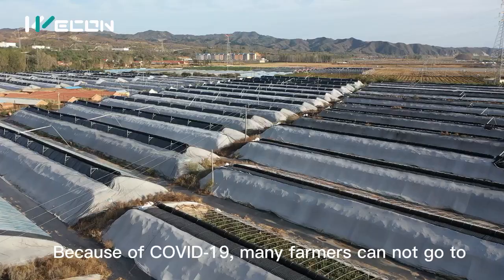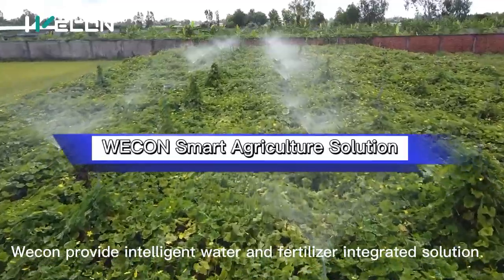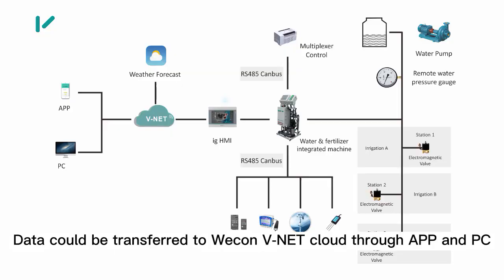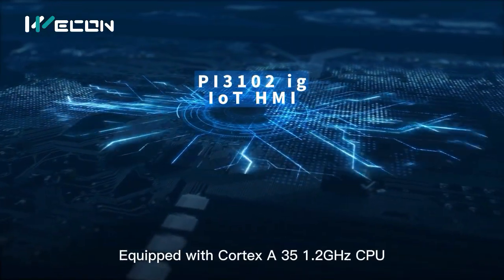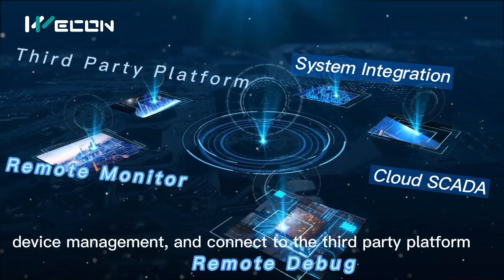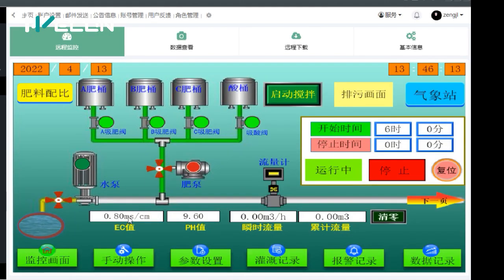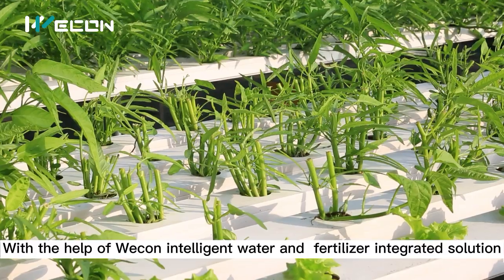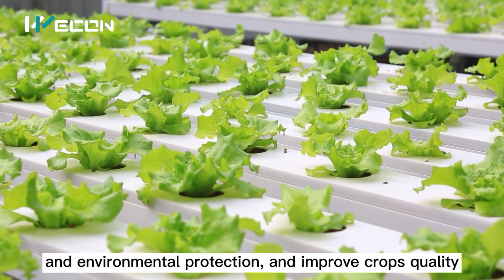Intelligent Water and Fertilizer Integrated Solution | Wecon Smart Agriculture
Wecon Provide Intelligent Water and Fertilizer Integrated Solution for smart agriculture industry.
ig IoT HMI can remote monitor the real-time temperature, humidity, light, soil, water and fertilizer conditions of greenhouse by APP or computer.